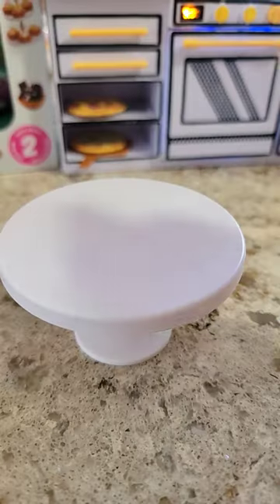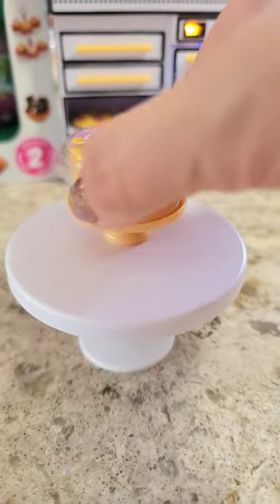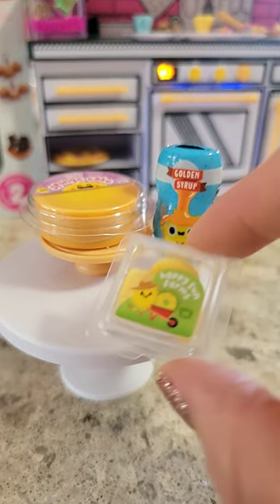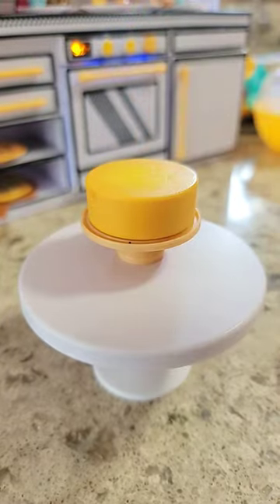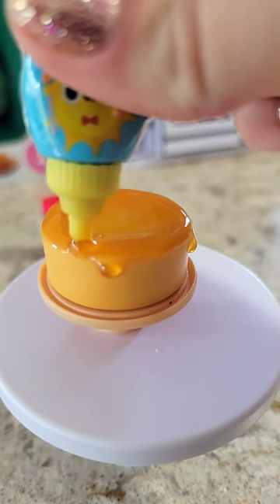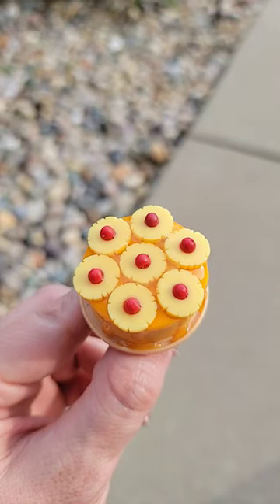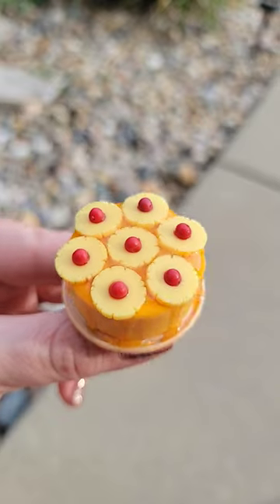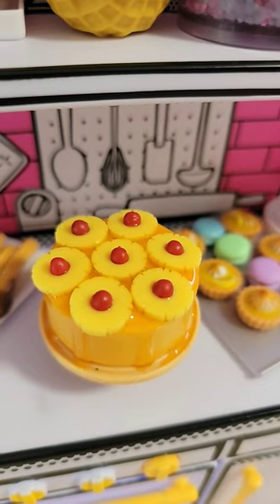Mini Verse Diner Series 2 Pineapple Upside Down Cake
This one was super fun to make and looks so realistic